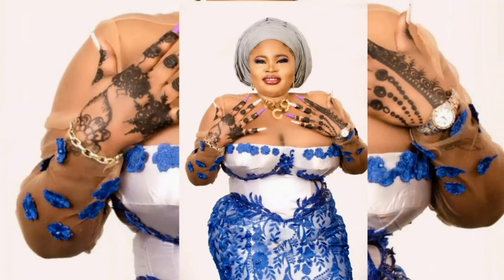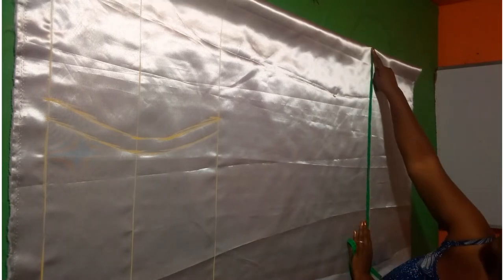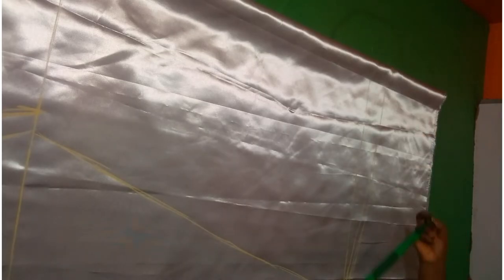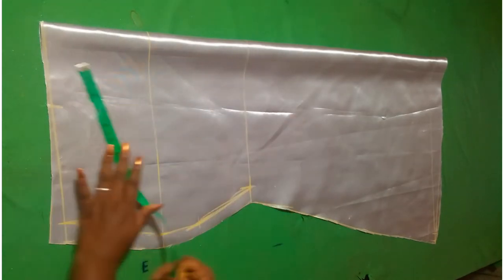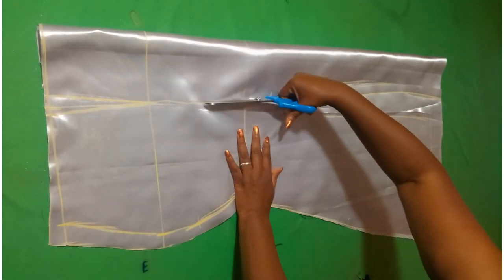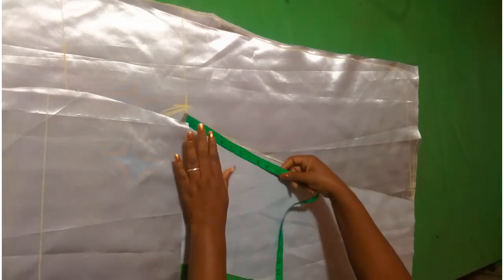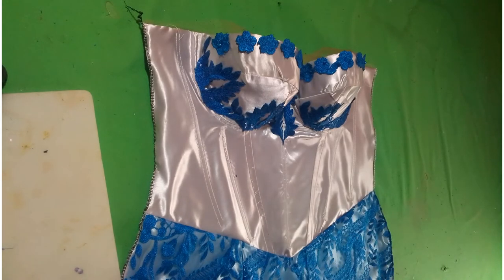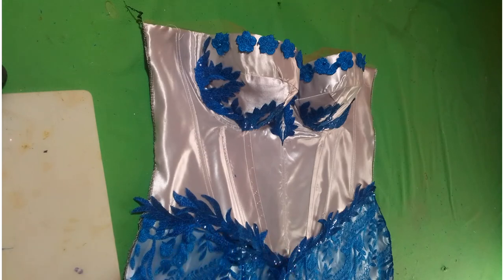👌❣️How I made this Corset Dress For A YouTuber | Mermaid Skirt With Slit No Pattern | Diy Corset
other sewing videos on Diy mermaid skirt sewing tutorial

Diy trendy Draped skirt pattern drafting tutorial

Diy Mini Skirt Tutorial Pattern Drafting Tutorial

Easy Ruched Dress sewing tutorial

Plus size model a YouTuber @dafle5.

ok?feature=share

sewing projects for beginners
corset TikTok
how to make a corset
diy corset
crotchet corset top
corset making tutorial
corset top
corset making before and after
how to make a corset top
diy corset top
corset training
how to lace a corset
how to sew a corset
how to sew a corset top
making a corset
corset pattern
Bustier Pattern
bustier Pattern Drafting
bustier tutorial
tutorial
easy
dress
corset dress
corset
corset diy